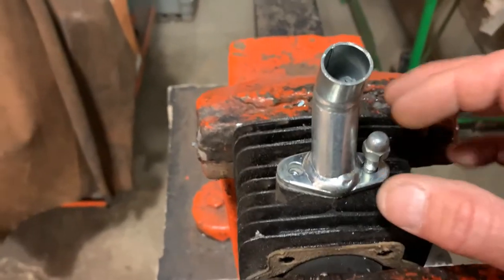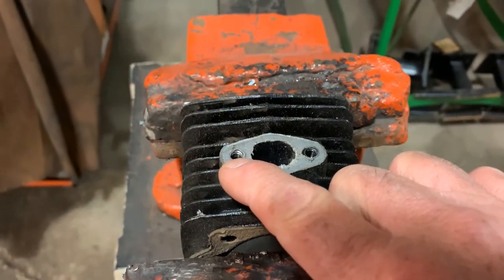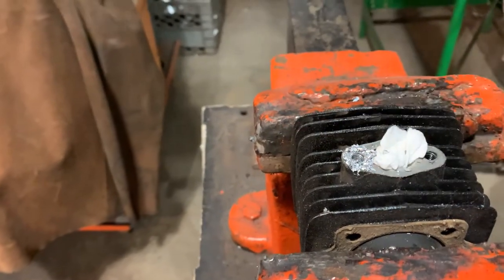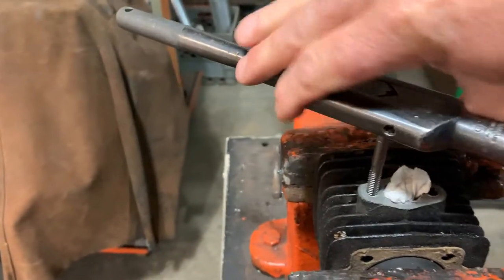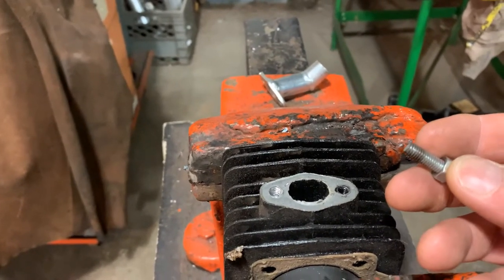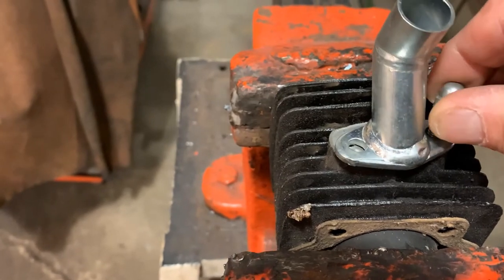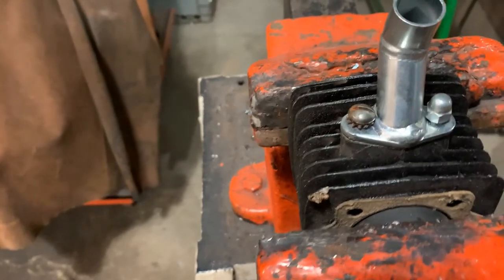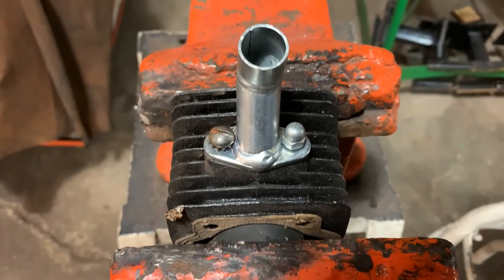How to repair stripped threads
It can happen to any of us...stripped threads...😥 All is not lost when this happens ( at least most of the time) you just have to resize the hole & tap a new set of threads in the hole. For example : Take your drill bit kit & see what the next size hole will be, drill the new hole. Then tell the clerk @ the hardware store what size hole you drilled & they should be able to tell you what size tap to use for your new threads..